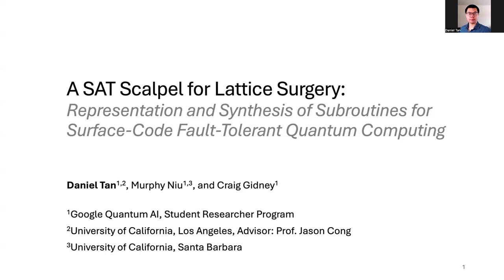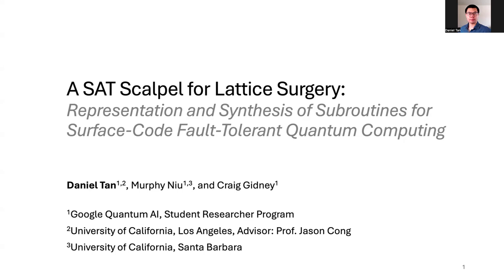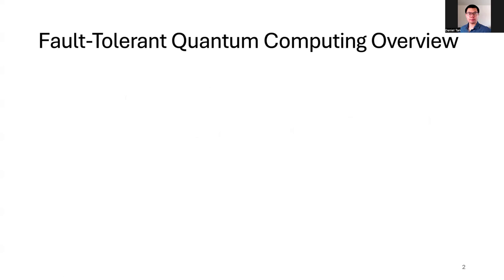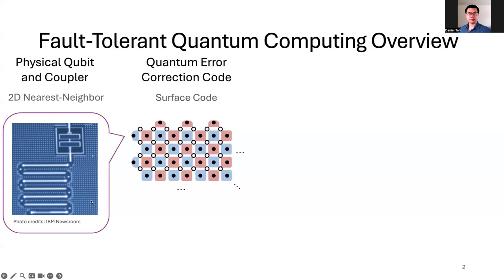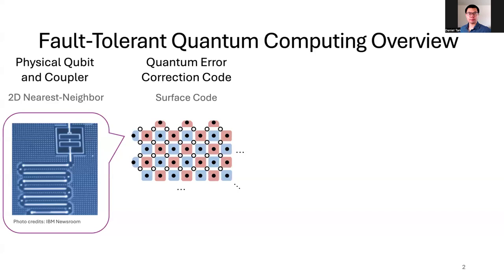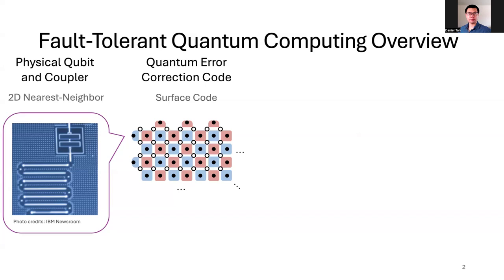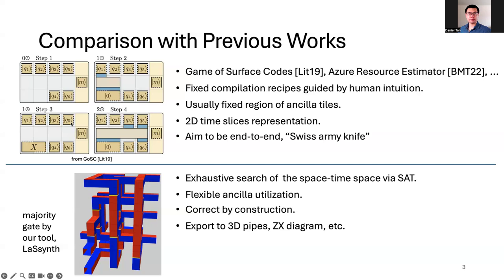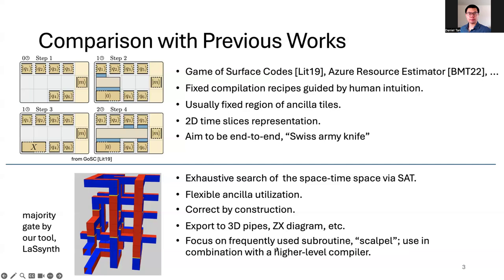A SAT Scalpel for Lattice Surgery: Representation and Synthesis of Subroutines for Surface-Code FTQC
This talk covers the paper in the title which is published in ISCA'24.
Roughly, there are 3 parts: 30min high-level introduction, 1hr technical details, and 30min code base demo.